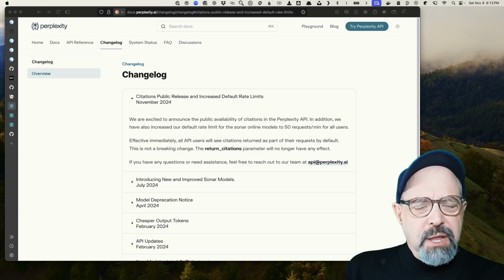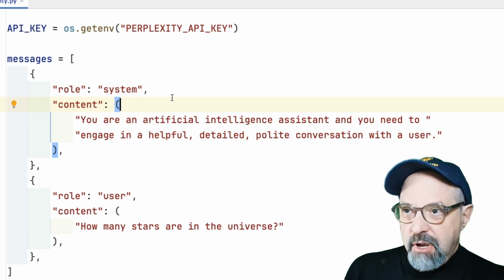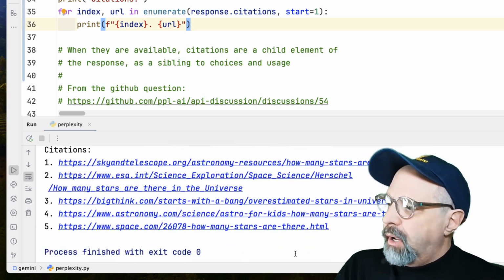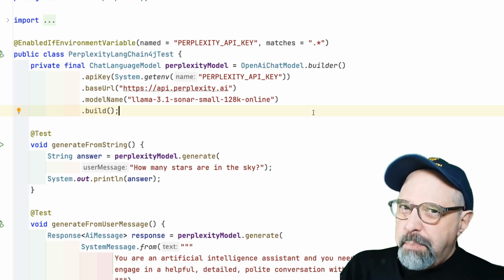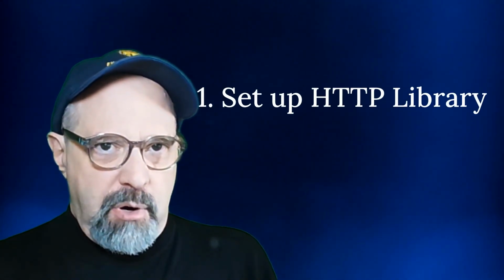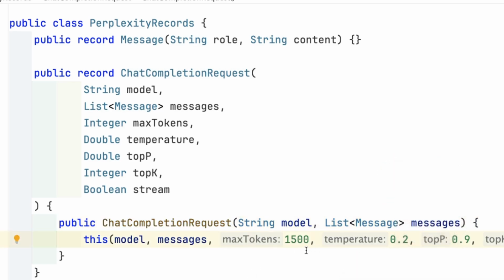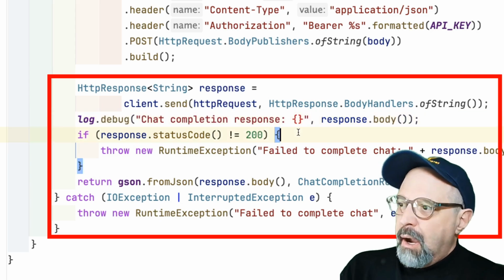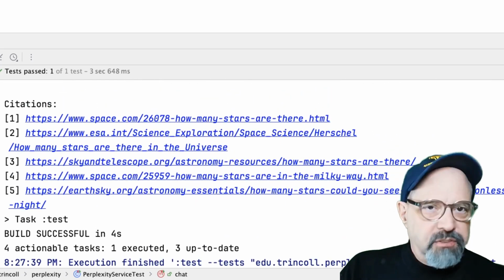Why Perplexity AI's Citation System Changes Everything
Accessing and Integrating Perplexity AI API Citations in Python and Java

In this episode of Tales from the Jar Side, host Ken Kousen explains how the recently updated Perplexity AI API now includes citations for responses. He demonstrates how to access and use this feature in Python and Java, highlighting the differences and challenges in each language. Viewers will learn how to modify Python scripts using the OpenAI library and transform Java code to handle the new citations block using Java records, the included HTTP client, and Google's Gson. The episode covers important steps like setting up the HTTP client and requests, parsing JSON data, and accessing the elements you need.

00:00 Perplexity AI's Best Feature
00:26 Overview of the Channel and Host
00:47 Exploring the Perplexity AI API
02:18 Python Implementation of Perplexity API
04:59 Java Implementation of Perplexity API
08:55 Creating Java Records for API Mapping
10:46 Building the Perplexity Service in Java
12:29 Testing the Java Implementation
15:05 Conclusion and Future Videos